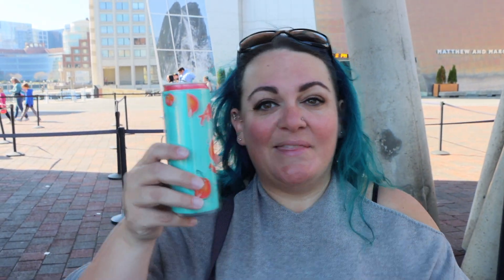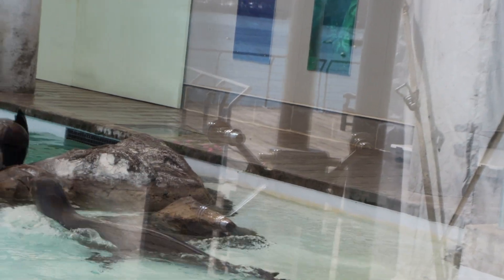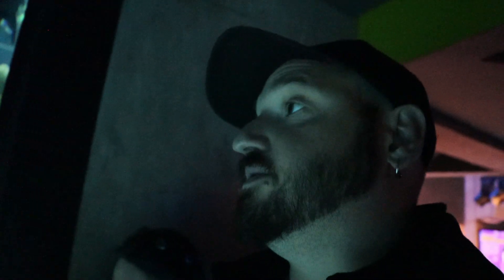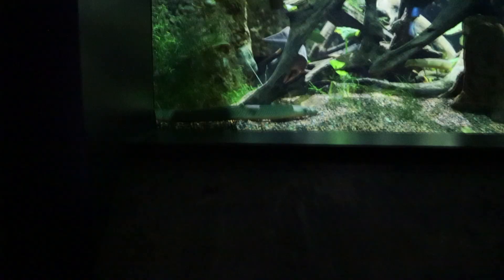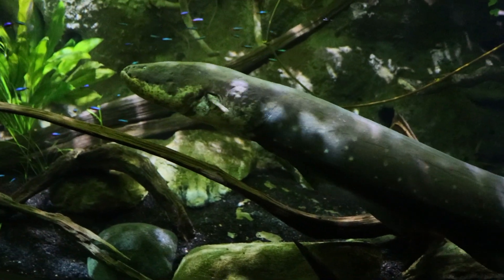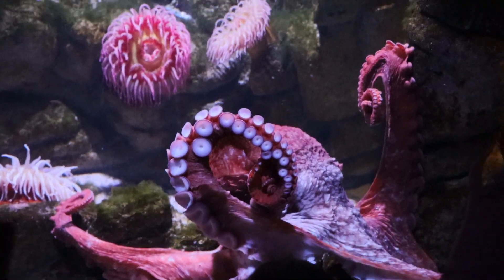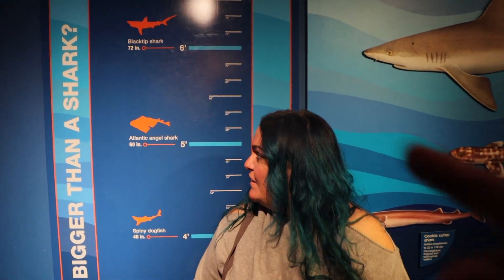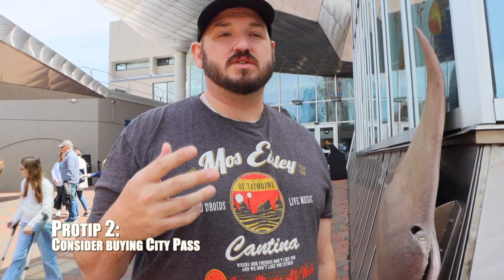Visiting the New England Aquarium, Boston MA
today we visit the New England Aquarium in Boston Massachusetts.

Amazon Links ad
   Microphones:
DJI Mics
   Camera:
Canon EOS M6 Mark II (Body)

Save Money on Gasoline with Upside ad